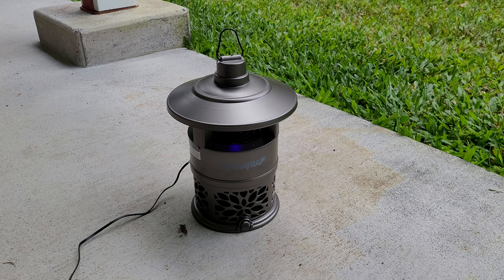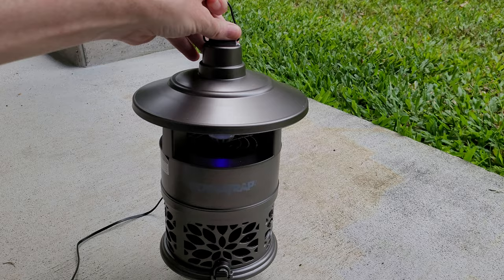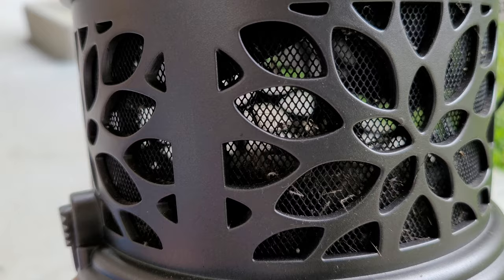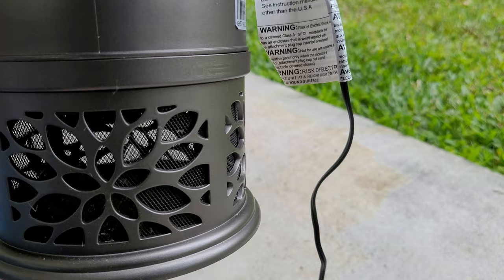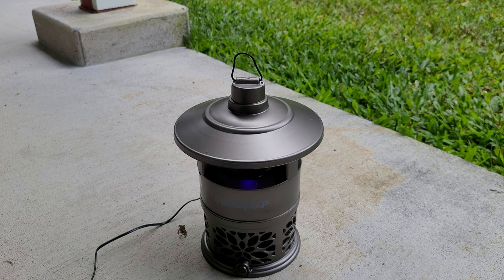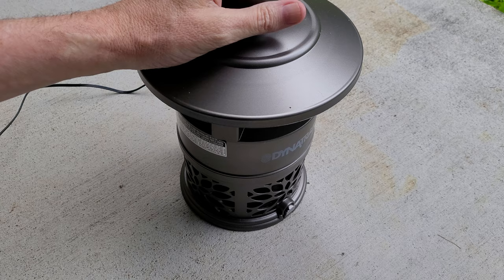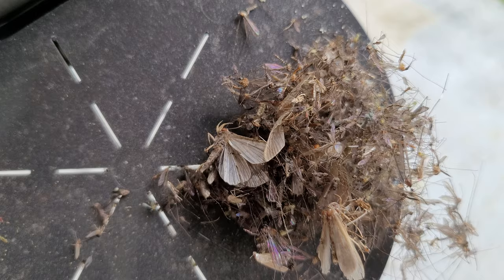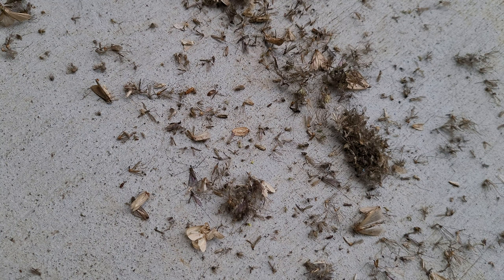Does it Work? DynaTrap 3 Mosquito and Insect Trap Review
A subscriber sent over this nifty little gadget to me here in Hawaii called a DynaTrap 3 Insect trap. It is designed to attract mosquitos, and other flying insects using a Purple/UV LED light and then traps them using a fan that creates a positive air pressure in the cage. Does it work? That is the question.

DynaTrap product reviews
Hawaii Vlog 2022

*** MERCH ***
Face masks, T-Shirts, and More:

Mail:
Doing Hawaii
c/o Charles